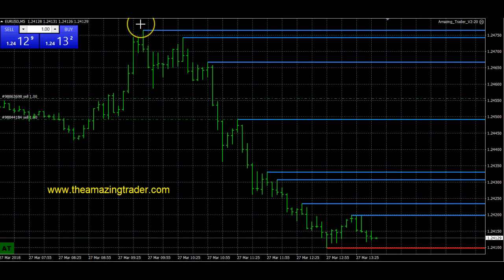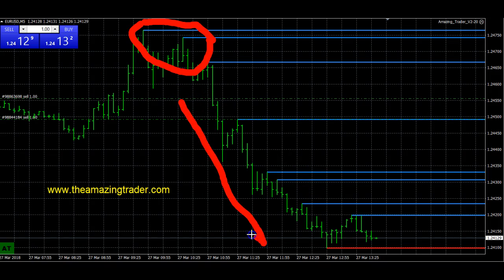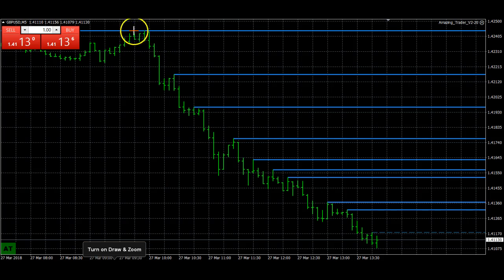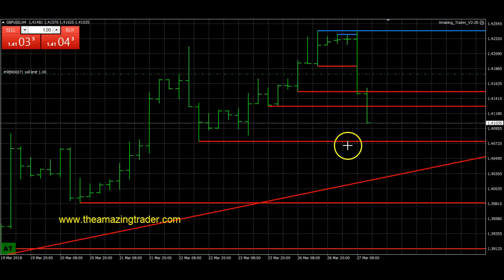Follow Up: How to Trade in a Pre-Easter oliday Market